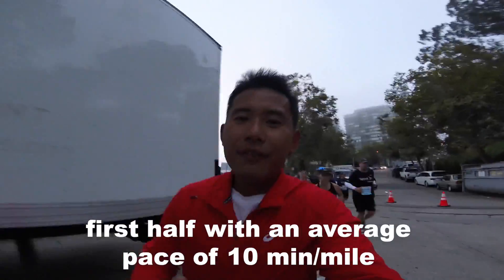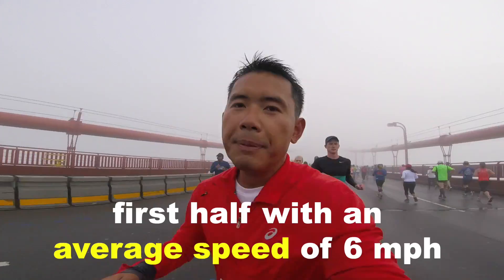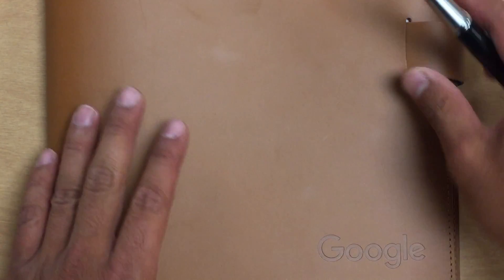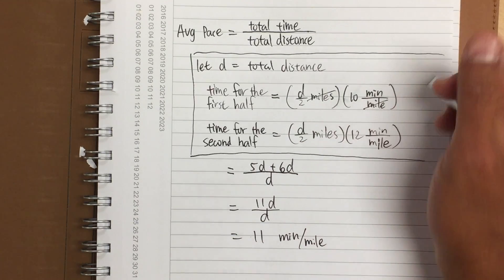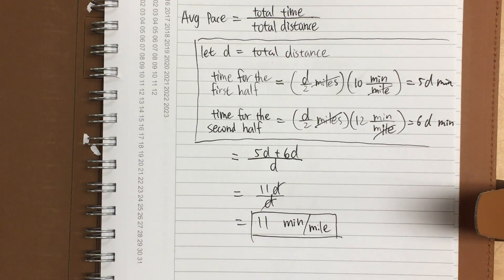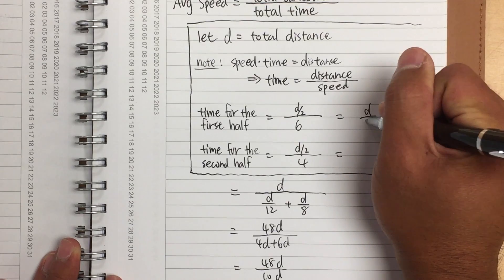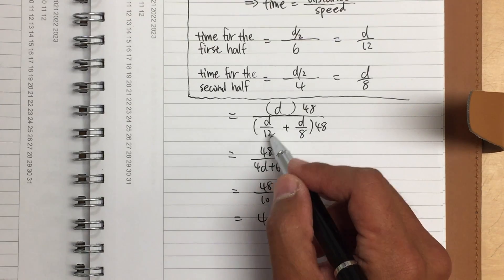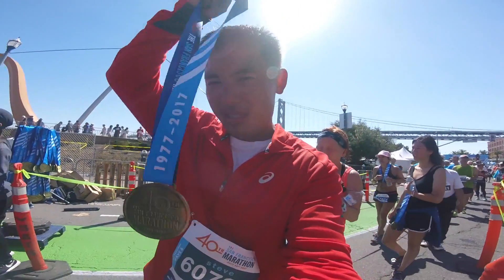Classic Counter Intuitive Problem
What is the difference between average pace and average speed? Watch to find out

This is my hardest math video to make so far. You can also see the solutions @1:50 ,

harmonic mean, San Francisco Marathon 2017, running vlog,

average of 6 mph and 4 mph is NOT 5 mph,
HARMONIC MEAN,
classic tricky question,
math for fun,
average speed,
average pace,
how to find the harmonic mean,
San Francisco Marathon 2017,
harmonic average,

blackpenredpen